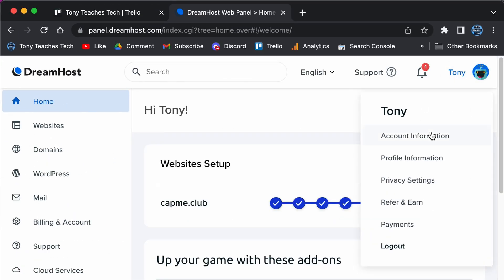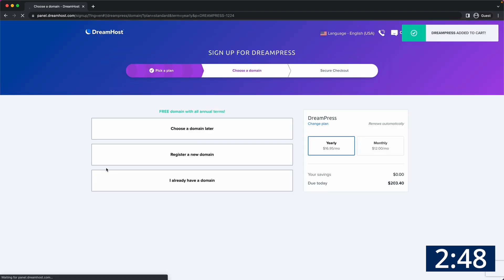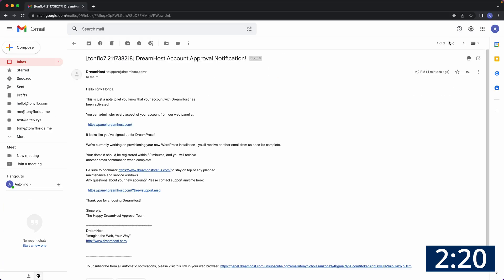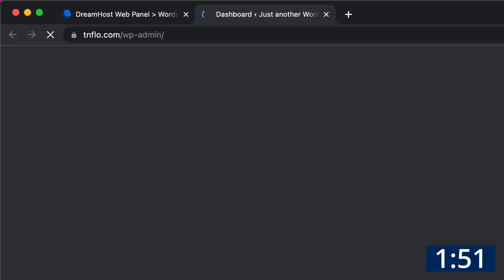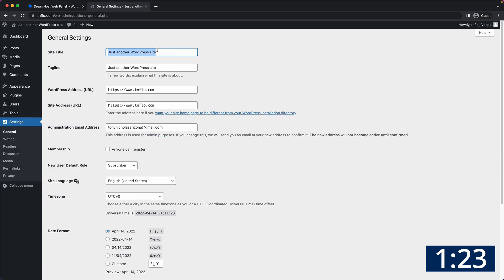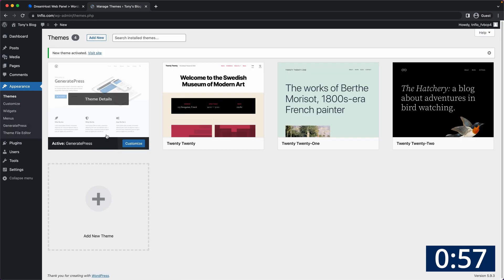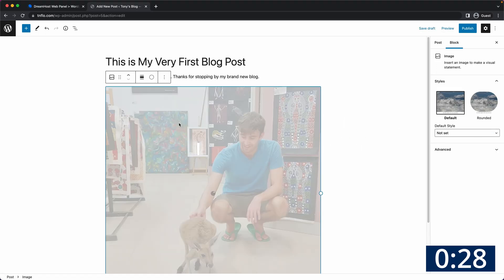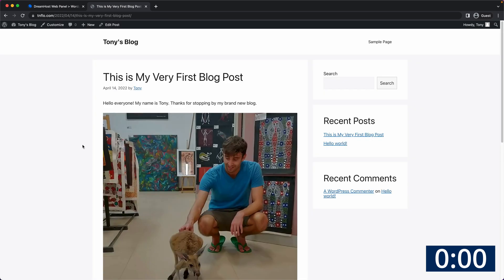How to Build a Website and Go Live with Your First Blog Post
Learn how to make a blog that includes a free domain name. To do this, we will be building a secure WordPress website on DreamHost with their DreamPress hosting package. I will also walk you through writing a blog post with a picture, headings, and links.